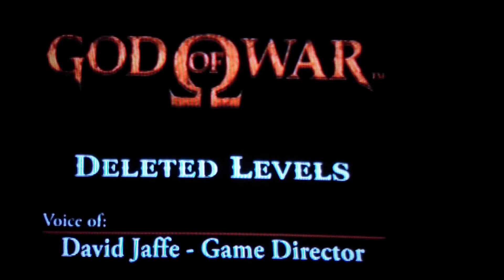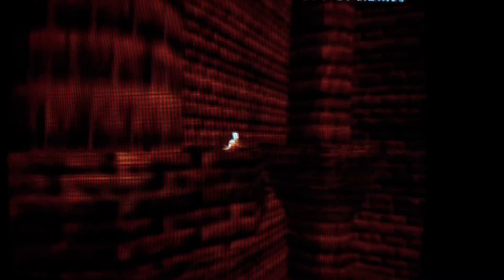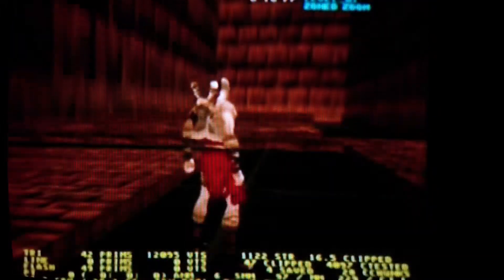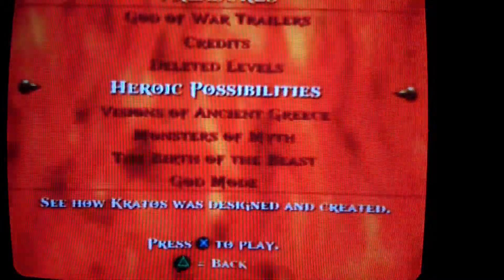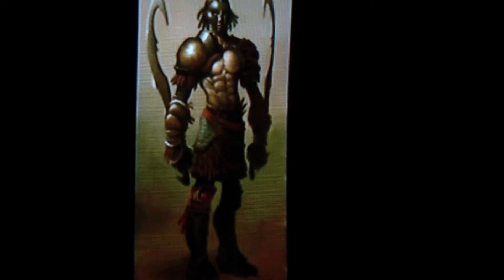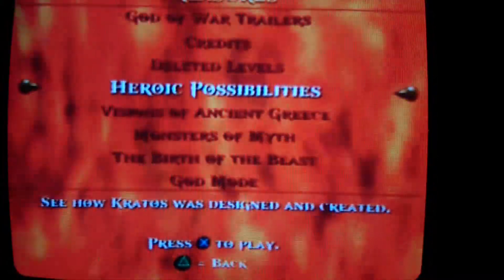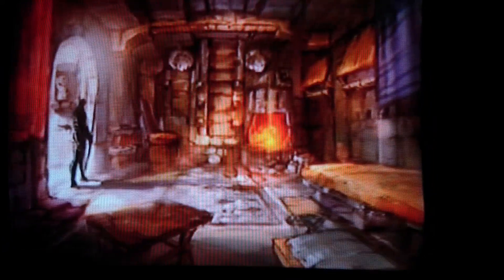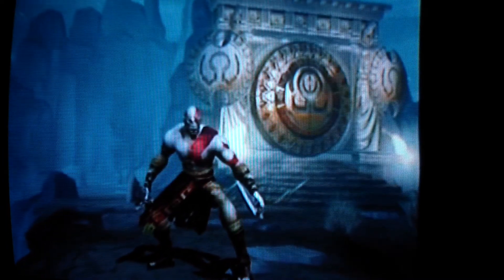Let's Play God of War [God Mode] Extra #2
In this part I show off more of the bonus content this game offers.